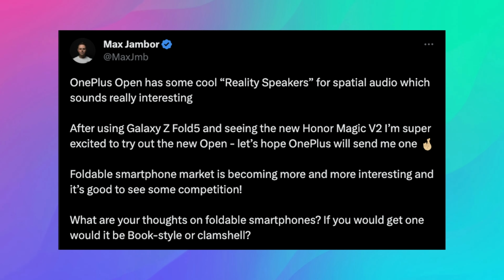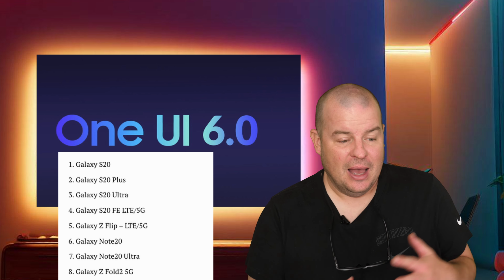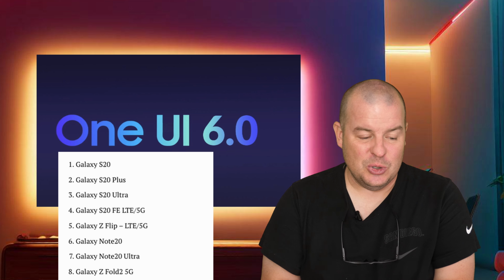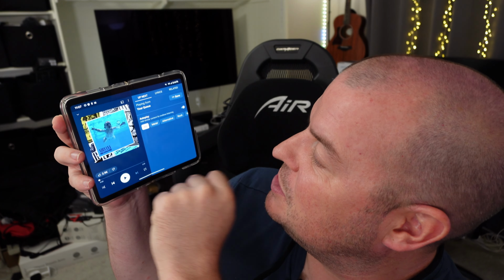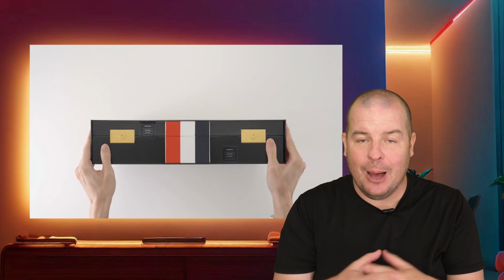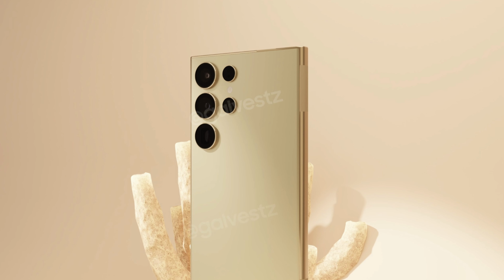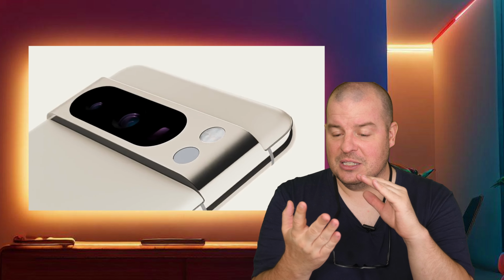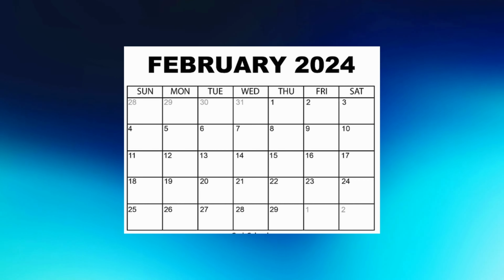OnePlus Open Fold opening a can of whoop on Galaxy Z Fold 5 | GTVDR276